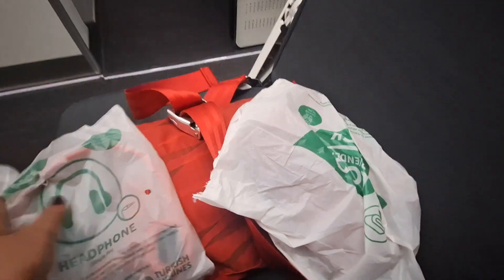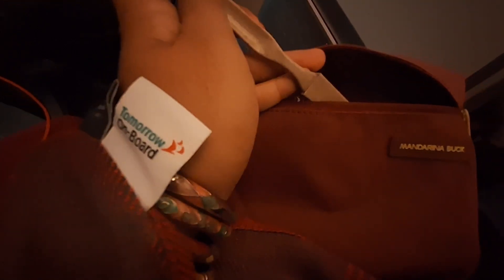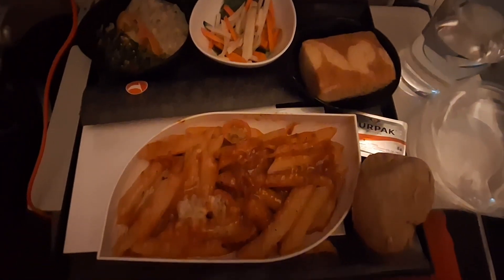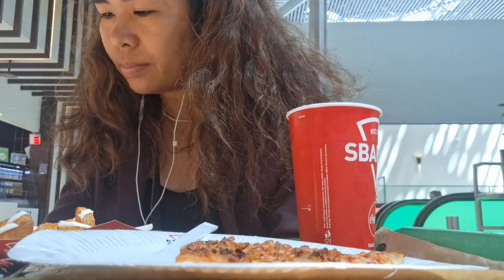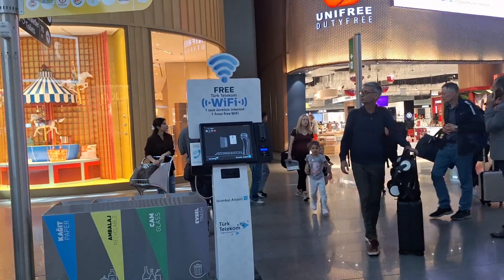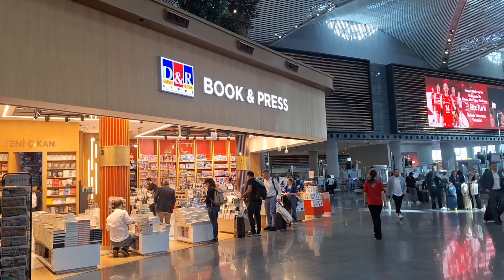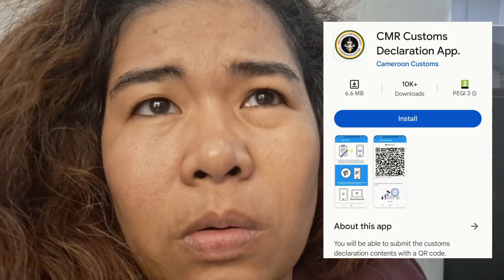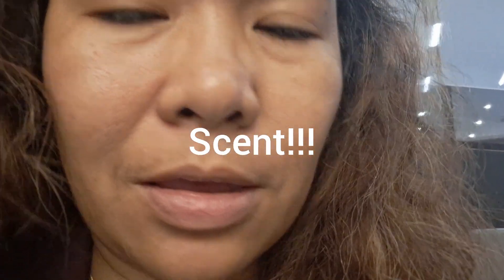Turkey|How to buy internet in Turkey International Airport if your credit card is not working